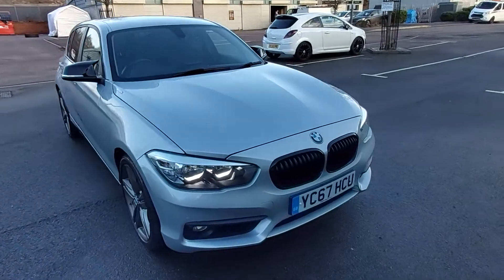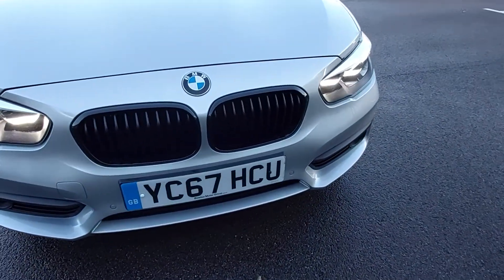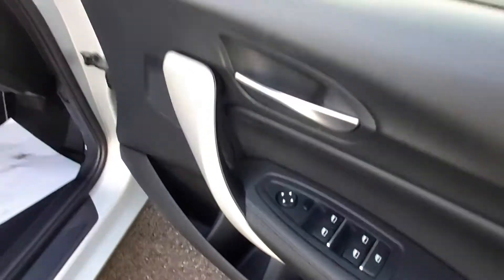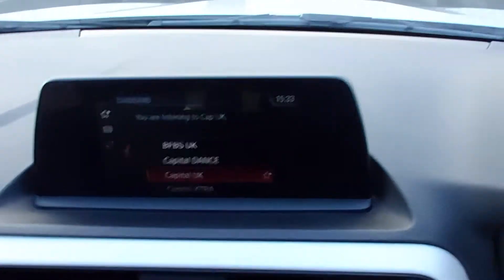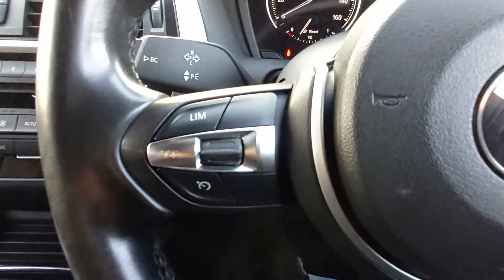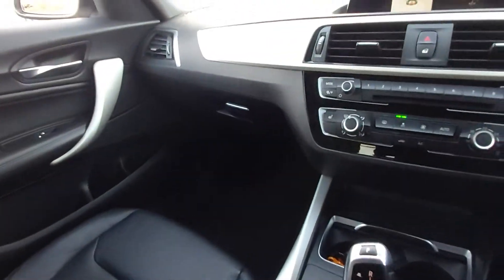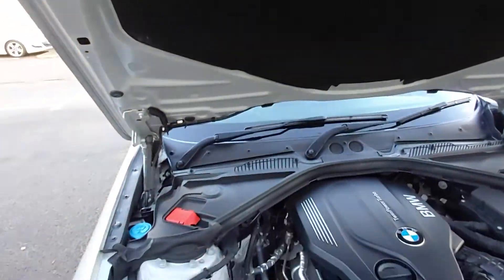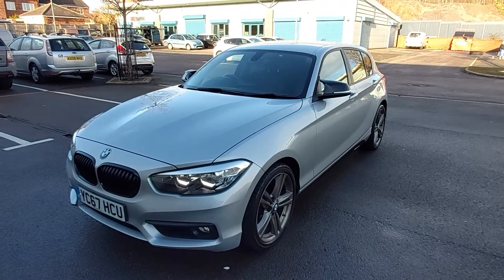BMW 118d SE Sports Hatch Auto 2017 Reg. 49k miles